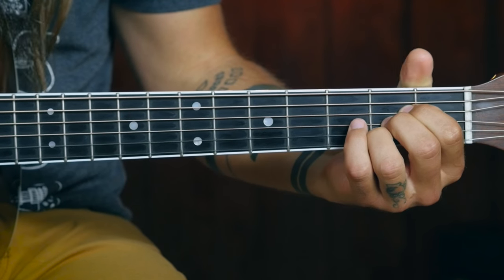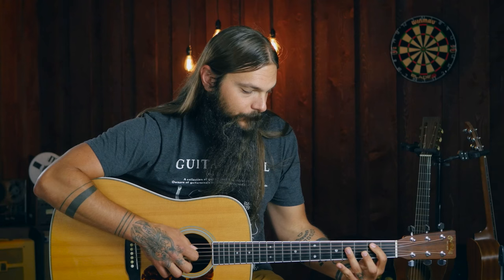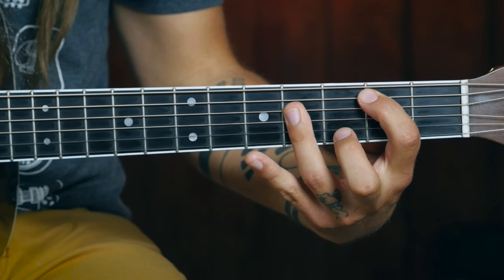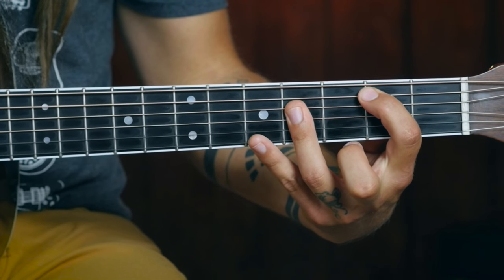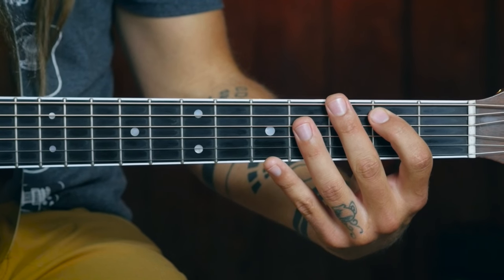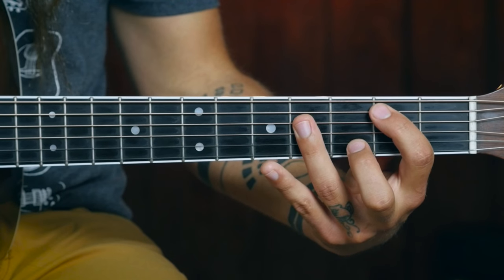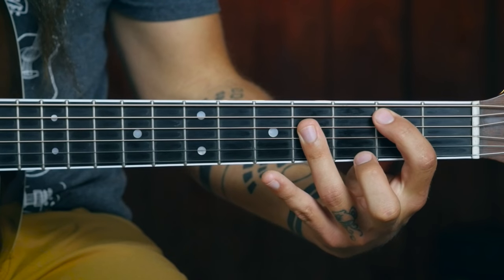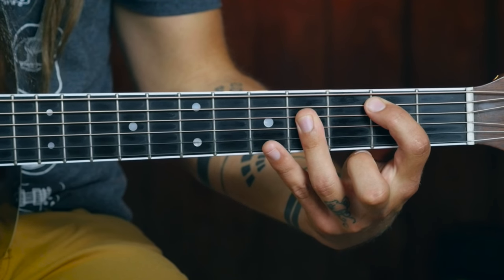B Barre Chord Exercise for Beginners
A game-changing B barre chord exercise to create clean and buzz free B barre chords PLUS a barre technique lesson and tips!